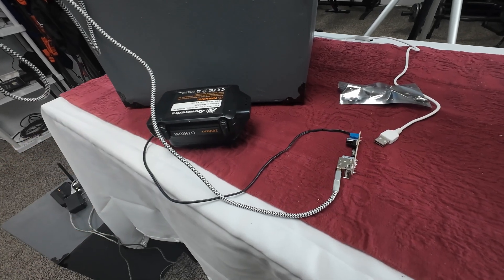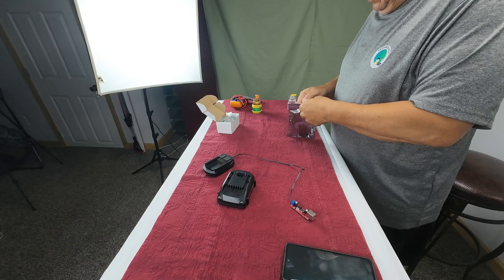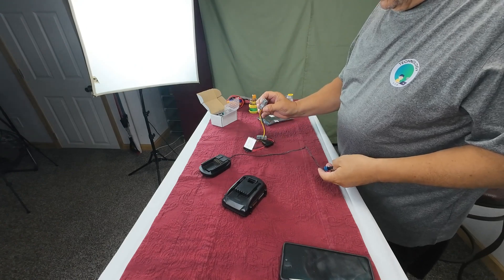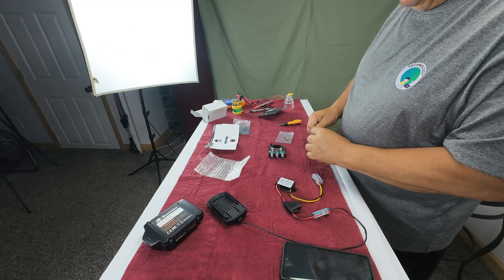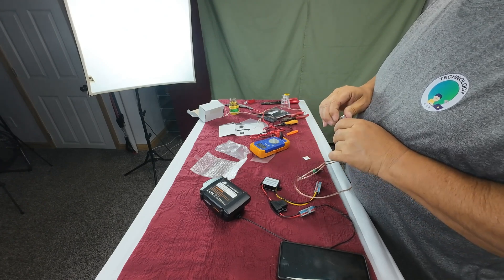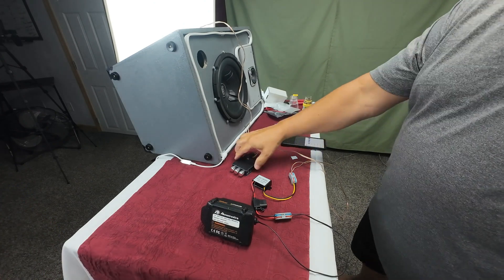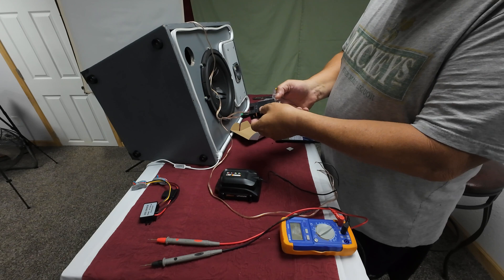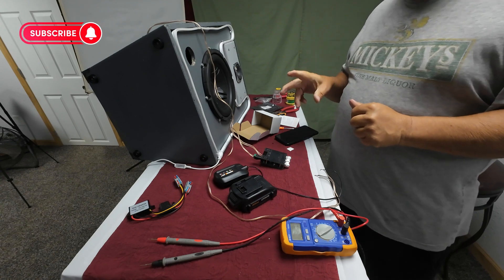DIY Speakers Go Portable – Powered by a 20V Tool Battery!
In this part of the DIY speaker build series, we take things to the next level—cutting the cord and going fully portable. Using a common 20V tool battery, we give these custom speakers the freedom to go anywhere!

Whether you're heading to the jobsite, backyard, or camping trip, this mod makes sure your audio goes with you—no outlets required. ⚡🔊

🔧 In This Video:
How to power your speaker with a 20V tool battery

💥 Don't forget to check out the other two videos of the build if you missed them!

Amazon Parts Used:

Bluetooth Amplifier:  B0DLKGVFTY
20 volt to 12 volt converter: B0D46B4XBJ
00:00 Introduction
00:20 Overview
01:23 20V to 12V
03:57 Bluetooth Amp
06:23 Testing 12v
07:47 Testing 20v
09:04 Outro